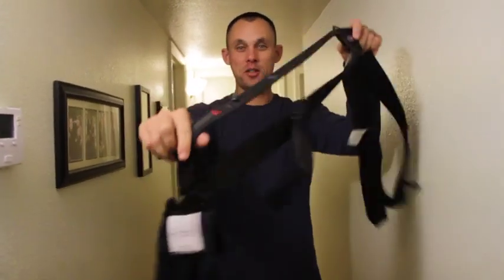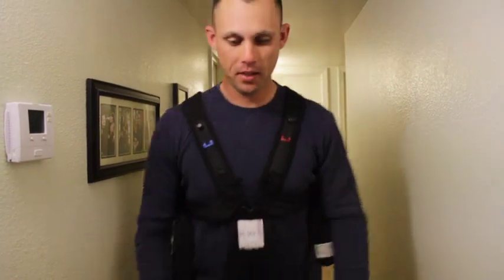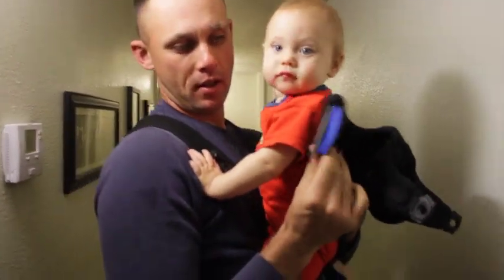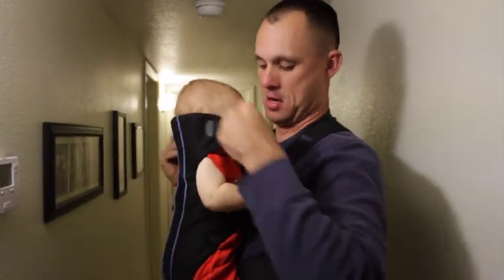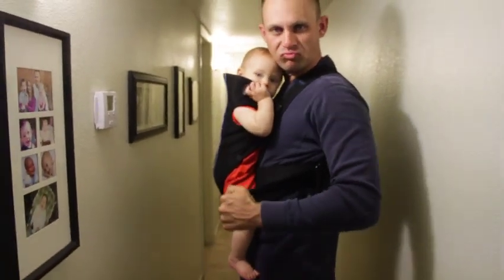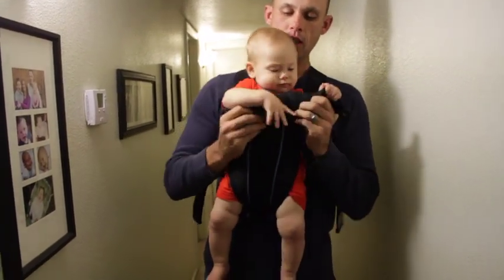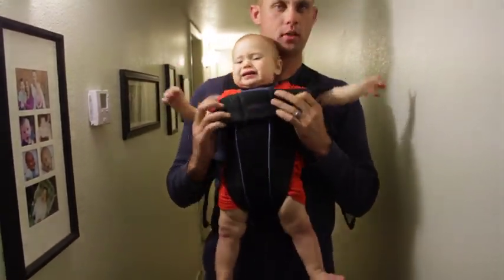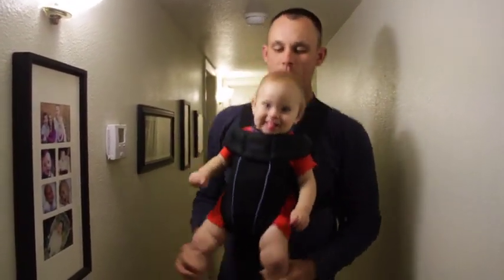How to use the BabyBjorn baby carrier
BabyBjorn baby carrier plus a baby in 30 seconds!
How to properly wear the carrier.  I personally like this carrier a lot.  I've used it since my son was approximately three months old and will use it until he's too big for it...which could be next month =(  Read my review on ssgtchrisames.com